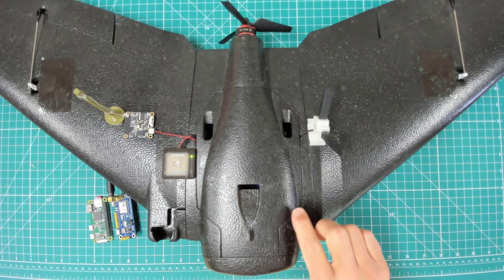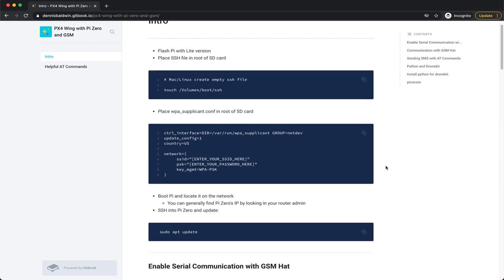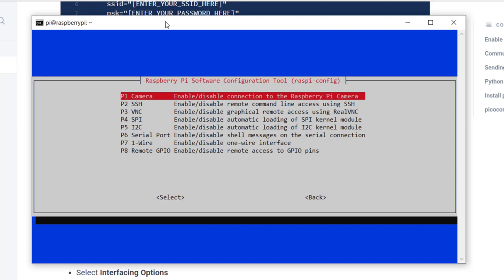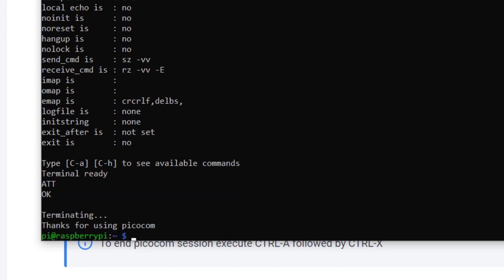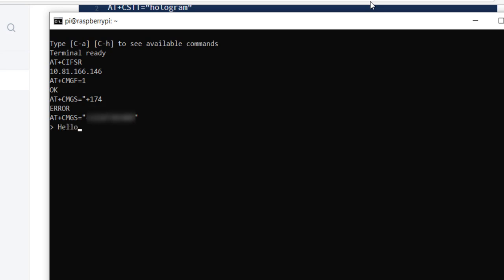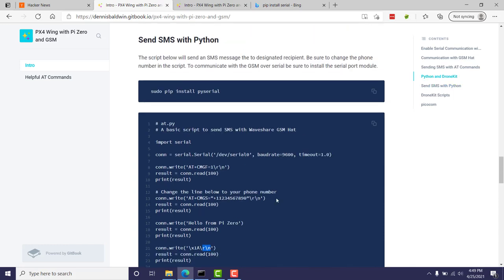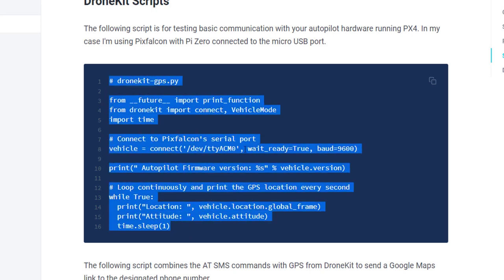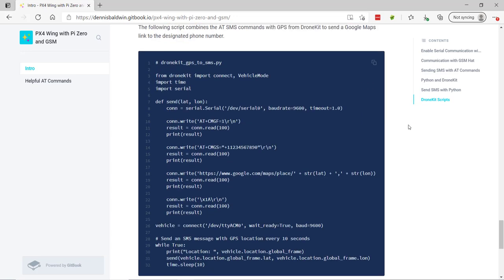Recruit Wing with PX4, Pi Zero, GSM Hat, and DroneKit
I'm documenting my attempt at streaming MAVLink over a cellular network to a ground station using Pi Zero and the Waveshare GSM Hat

At this point I'm not entirely certain if it can be done, but wanted to document the process as I go. The GitBook referenced throughout this video can be found here:

and here are the key chapters in the video. Thanks for following along.

00:00 - Introduction
01:47 - Imaging Pi Zero
02:30 - Headless networking setup
04:05 - SSH into Pi Zero
04:45 - Updating Pi Zero packages
05:00 - Configure Pi Zero for serial communication
06:00 - Waveshare GSM hat overview
06:50 - Communication with Waveshare GSM hat using Picocom
08:23 - AT commands for SMS with Waveshare GSM hat
11:38 - Python verification
11:52 - Installing pip and Python dev tools
12:24 - Installing DroneKit
13:11 - Send SMS with Python and Waveshare GSM hat
14:33 - Pi Zero wiring with Pixfalcon
15:55 - Running DroneKit on Pi Zero
18:23 - Conclusion